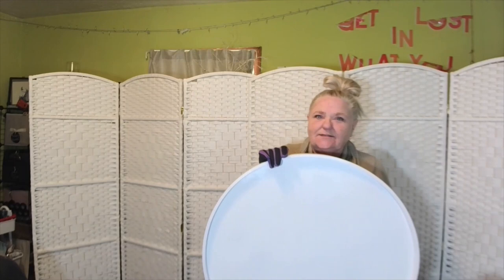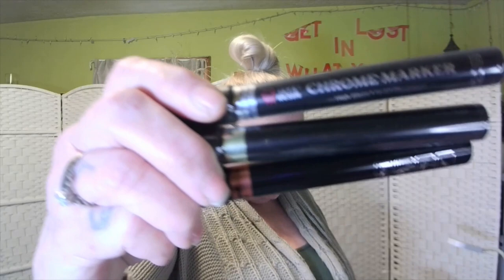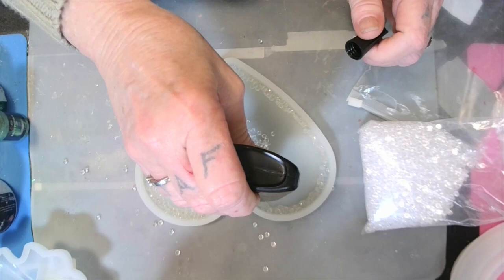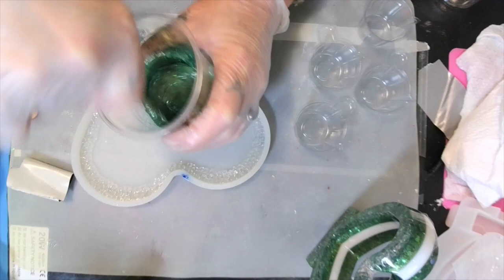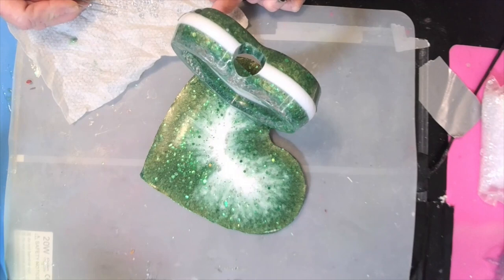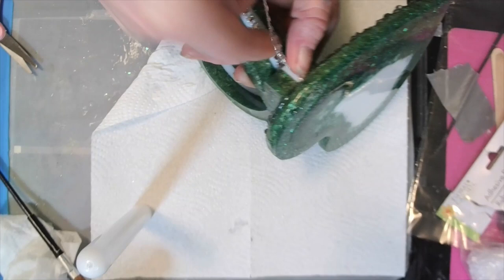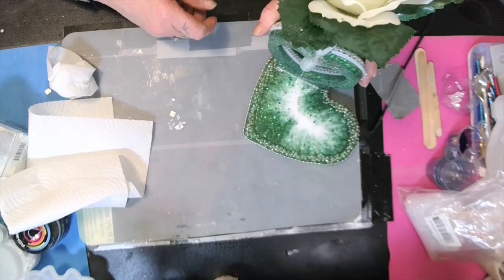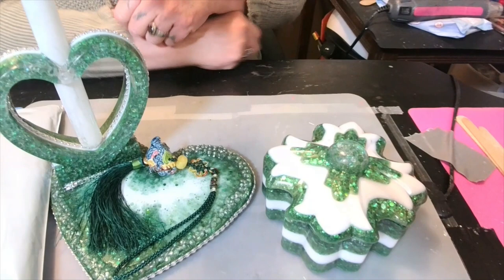#359 PART 2!! BEAUTIFUL FLOWER VASE TRAY WITH BLING!!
jdiction ( diction 4-hour resin)

stampendous ( shaved ice)

BLESSEDresin
BLESSEDmold

lrisyjewelrybox mold
Recommend

flowervase mold

goldleaf pen

MESSAGE FOR TODAY!
The God of peace be with you.
Romans: 15:33

1 John 4:16

🧞‍♀️Amazon wish list:
📬Address:
Winona, MS
38967

Thank you all so so much for your support and blessings!! I appreciate it more than you will ever know!!

I would greatly appreciate it if you would use my link to make your purchases from either store! All commissions earned help me purchase more art supplies! I love you all dearly and thank you so much for your support!!